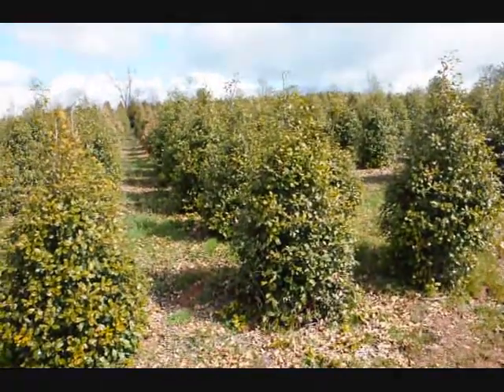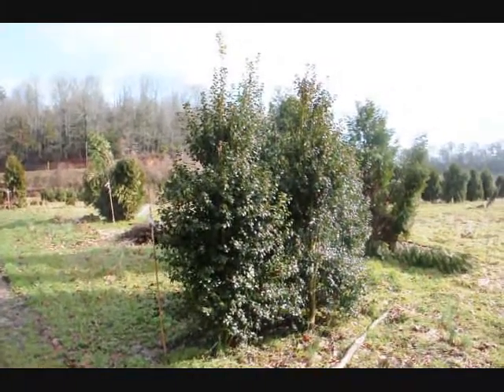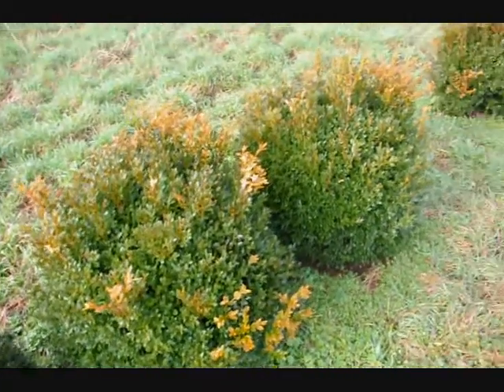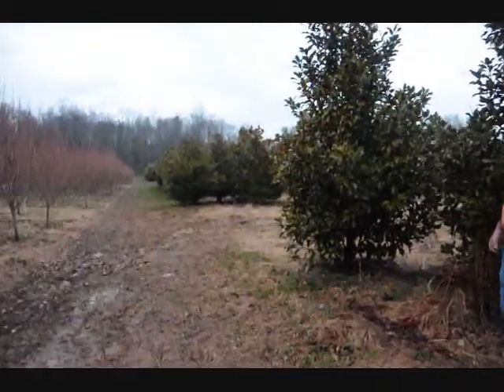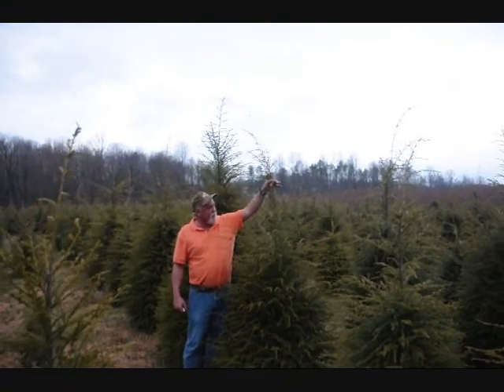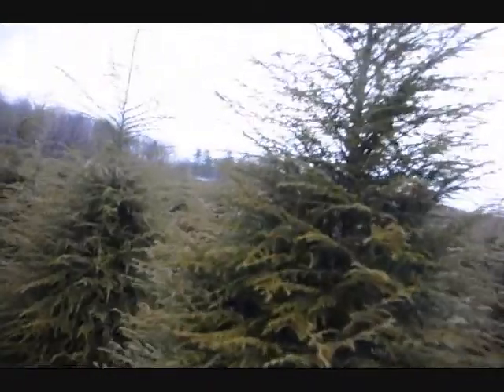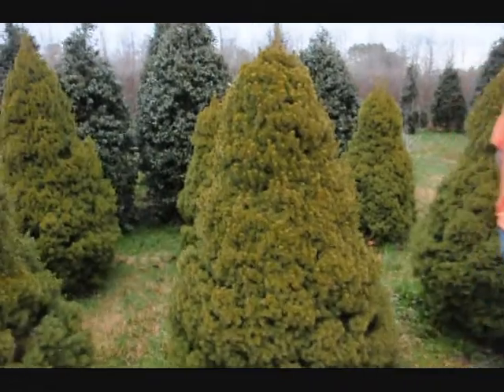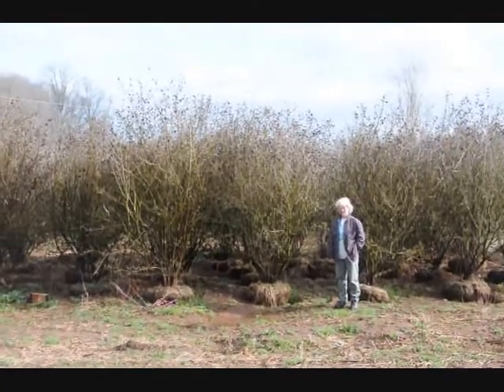Deer Resistant American Hollies that we have available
Deer Resistant American Hollies that we have available call or see us Ilex opaca (American Holly): Plant Encyclopedia from MyGardenGuide.

State Tree List: List of all of the state state trees.

A Field Guide to Eastern Trees (Peterson Field Guides) (Paperback): by George A. Petrides, Janet Wehr (Illustrator), Roger Tory Peterson (Series Editor), Houghton Mifflin; 2 edition (July 15, 1998).

A Field Guide to Trees and Shrubs : Northeastern and north-central United States and southeastern and south-central Canada (Peterson Field Guides(R)): by George A. Petrides (Illustrator), Roger Tory Peterson (Series Editor), Houghton Mifflin; 2 edition (September 6, 1973).

A Field Guide to Eastern Forests : North America (Peterson Field Guides(R)) (Paperback): by John C. Kricher (Photographer), Gordon Morrison (Illustrator), Roger Tory Peterson (Series Editor), Houghton Mifflin (October 15, 1998).

National Audubon Society Field Guide to North American Trees: Eastern Region: by Elbert Luther Little. Knopf; Chanticleer Press ed edition (May 12, 1980).